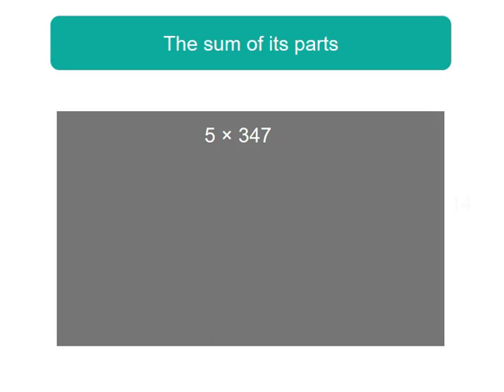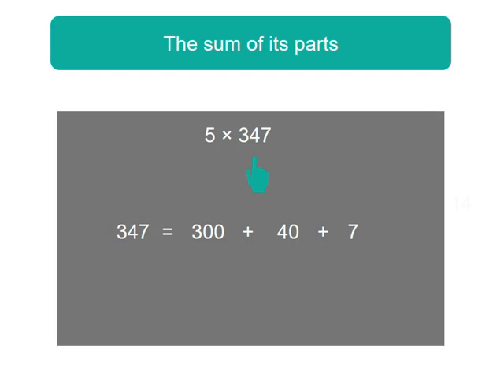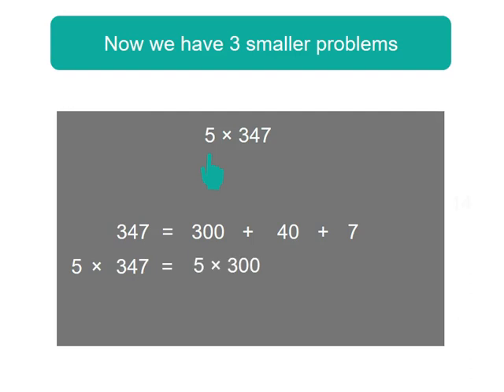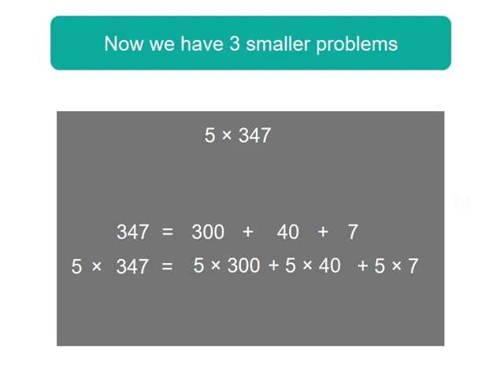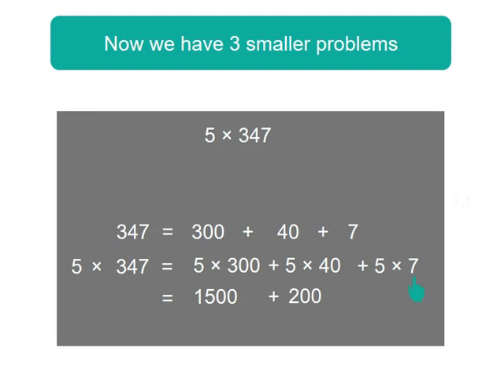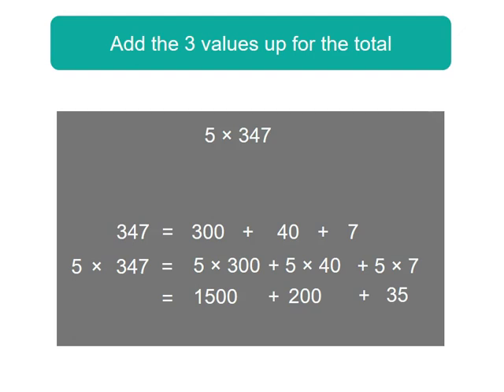Distributive property for larger numbers | Multiplication and Division | Year 5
This video removes the scaffolding to perform the distributive property on questions.